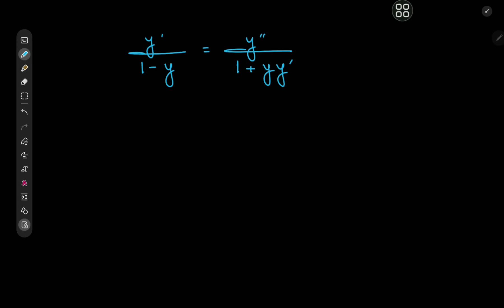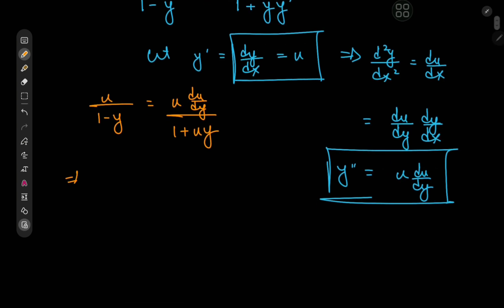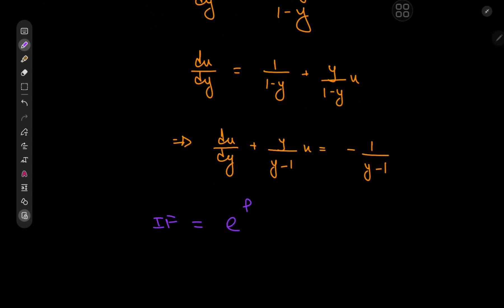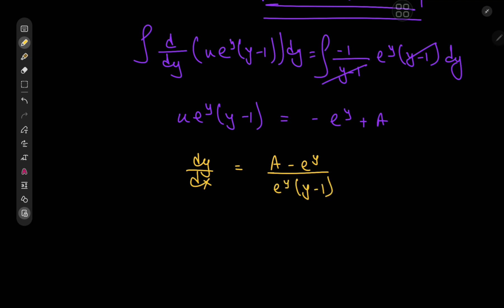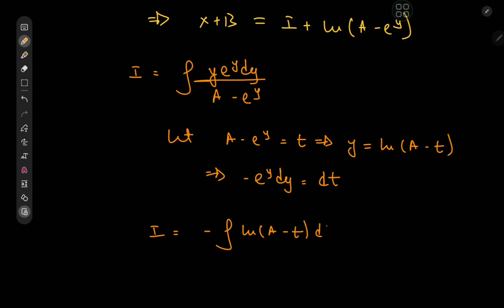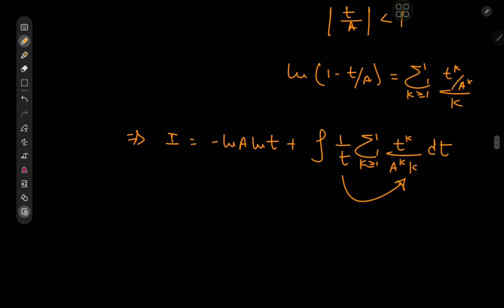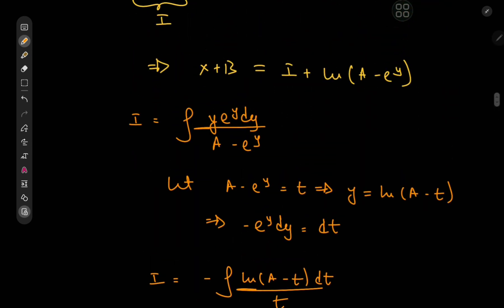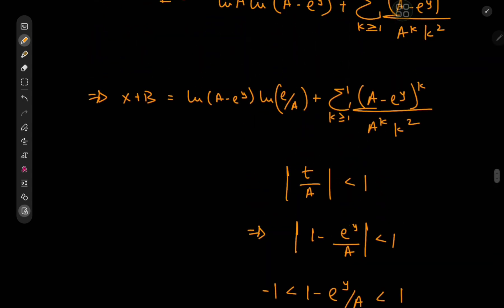A strange non-linear differential equation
Full solution development for this interesting non linear differential equation with expansion on a particular case relating the function y(x) to a constant of integration.